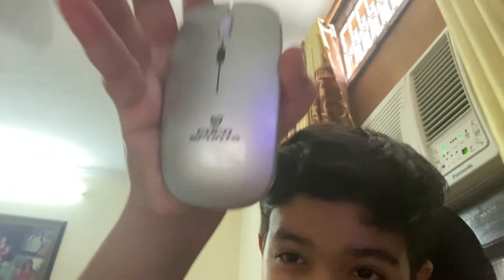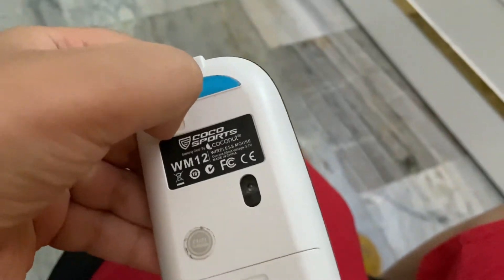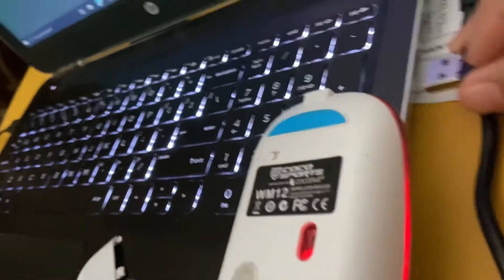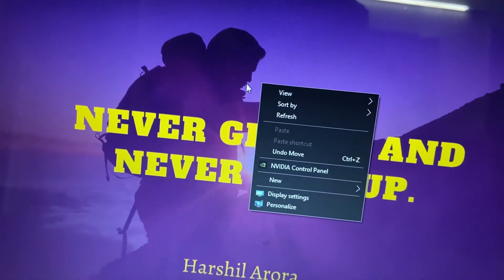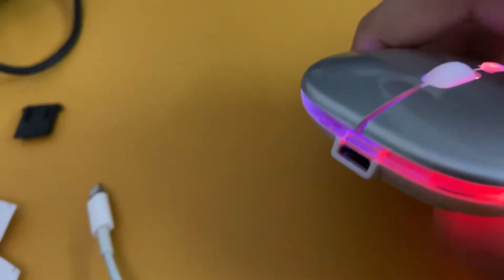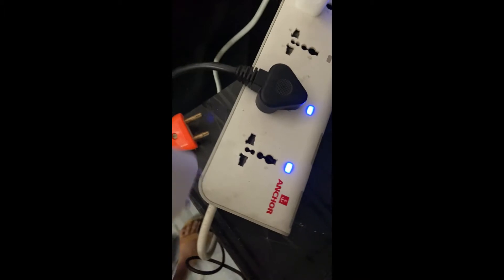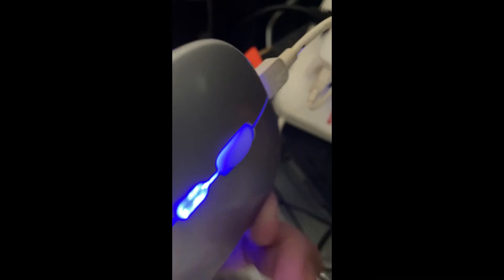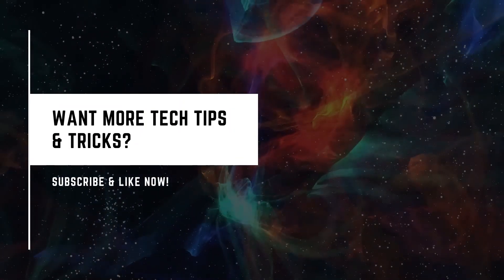How to use coco sports Mouse? || Fun With Harshil!!!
Hello Everyone today I'm going to tell you how to use this mouse